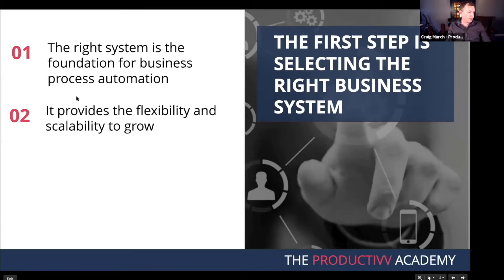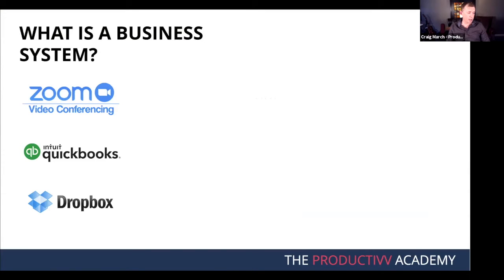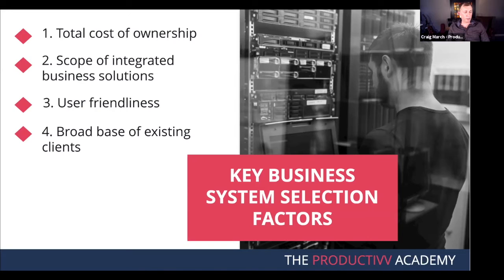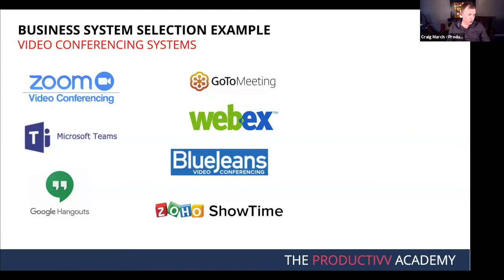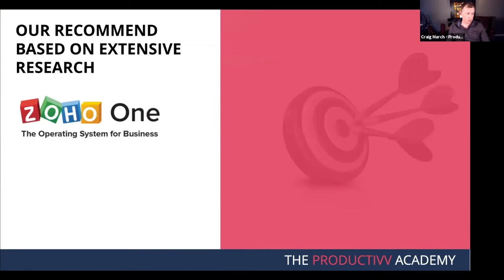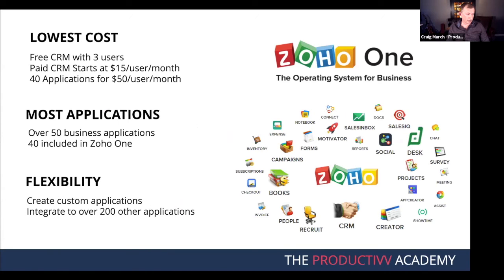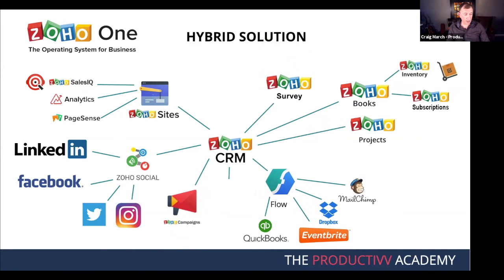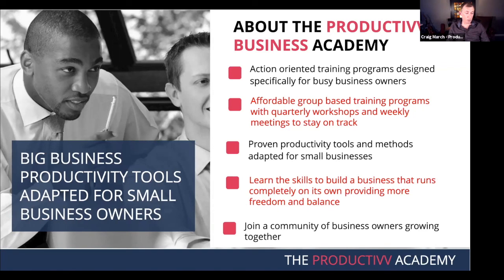Automation, scalability & strategic advantage with the right business system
Connect Ottawa Syndicate Series featuring Craig March
Business systems that automate, scale and give you a strategic advantage
* How to select the best business system for your business
* Learn the first steps in building a highly productive business
* Applications that business owners can use to increase their productivity.

About Craig March ~  Founder/President Productivv Business Academy

Craig's background includes over 25 years of implementing business systems and helping companies of all sizes from small enterprises to large enterprises increase their productivity.

Virtual Host Connect Ottawa
Syndicate Strategy Series